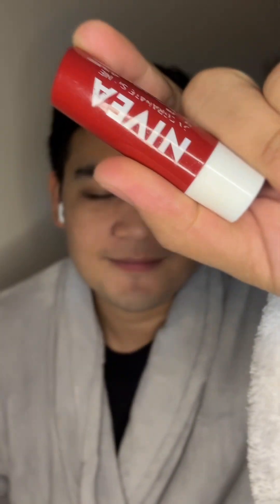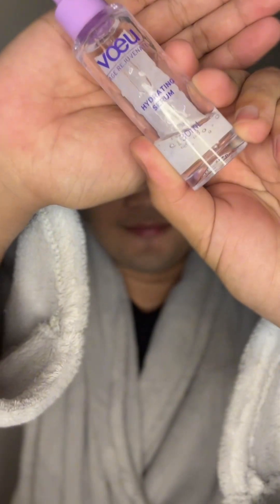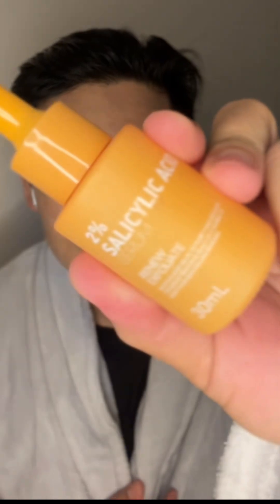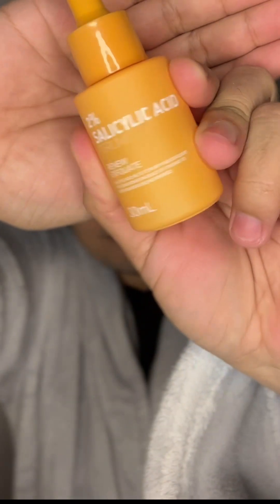Night skin care! Charr!